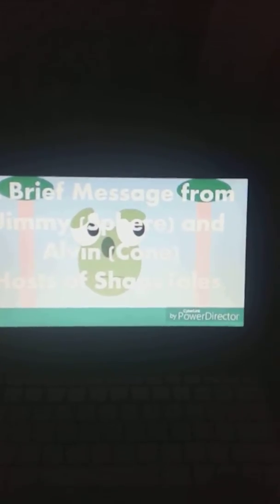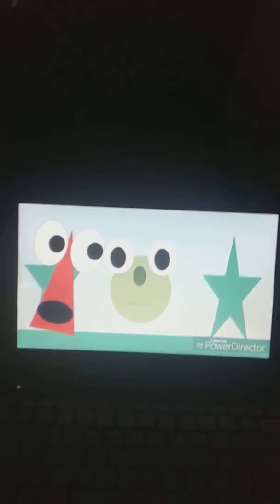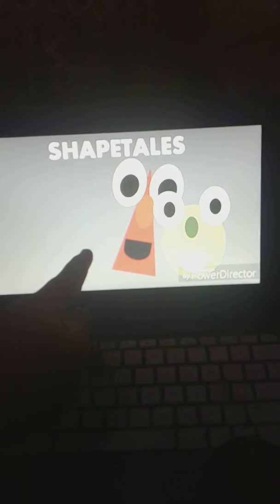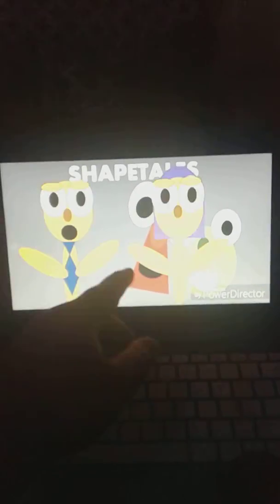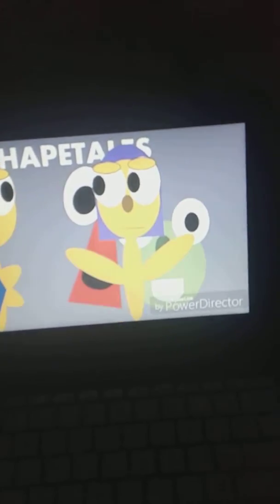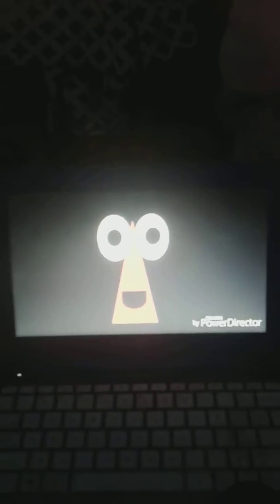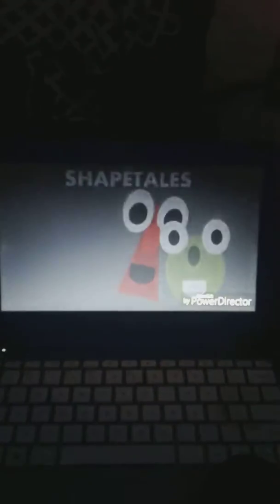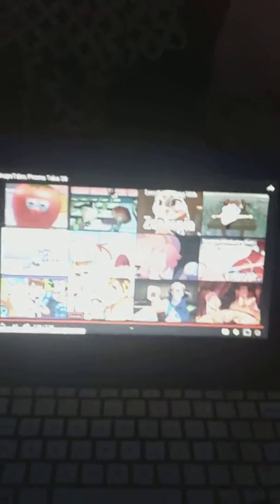Me react to shapetales promo take 38.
I am a biggest fan of ShapeTales forever!